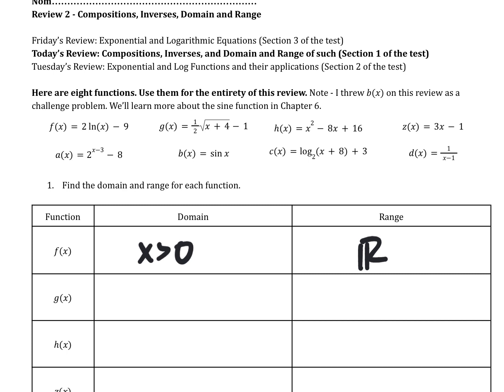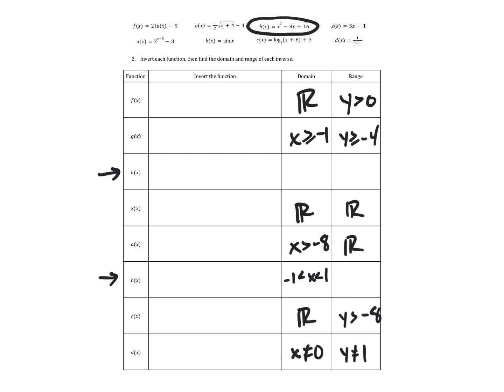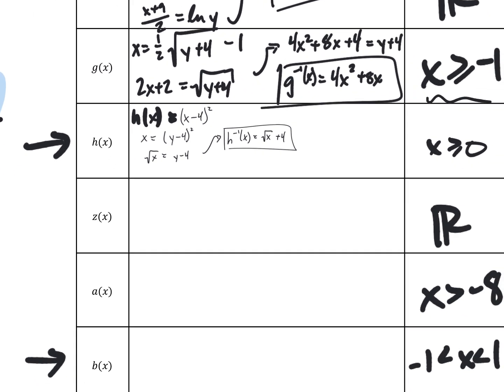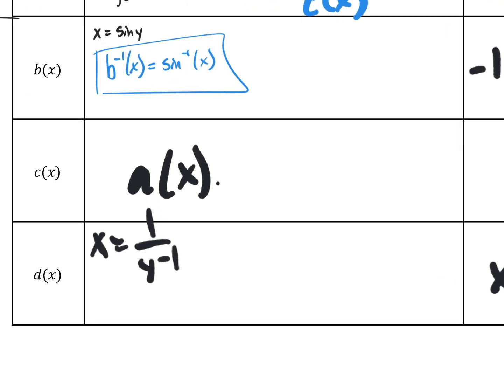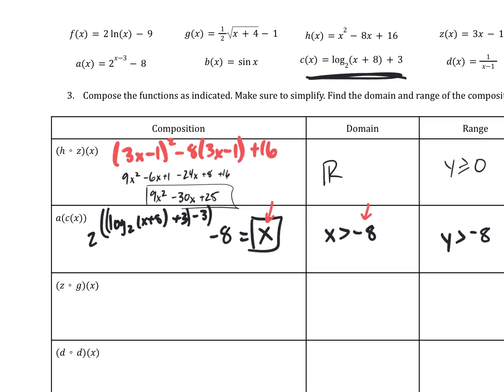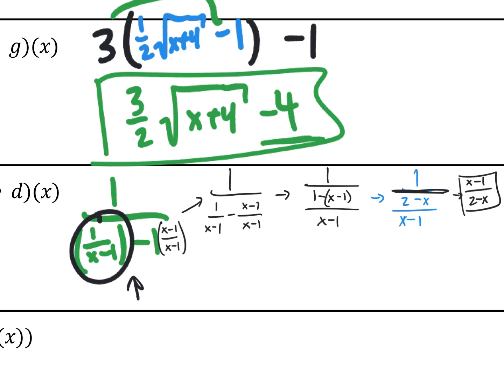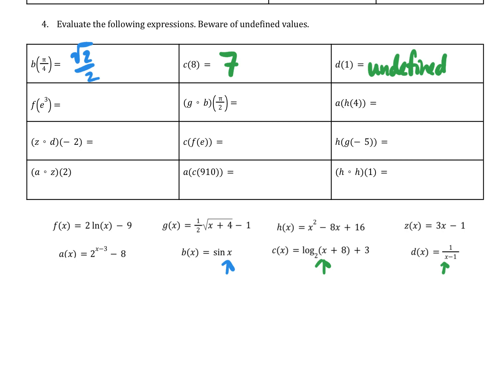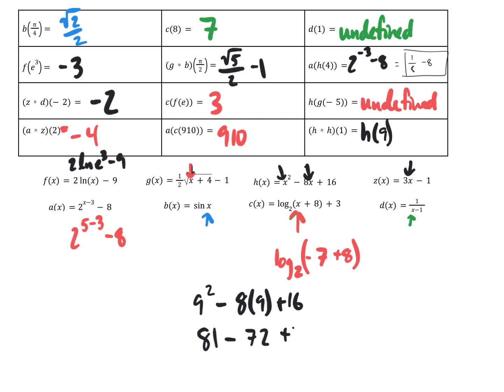Chapter 5 Review 2 PC 23-24